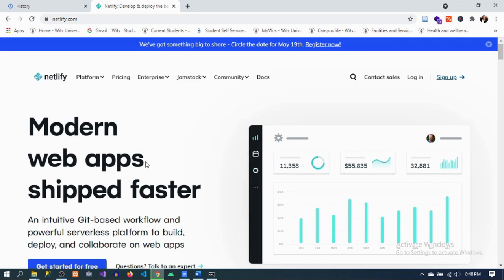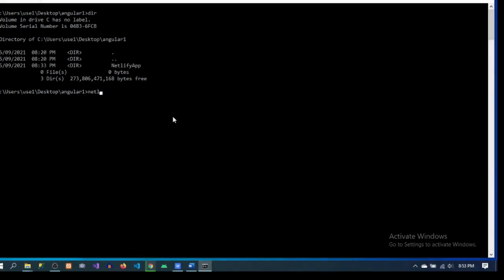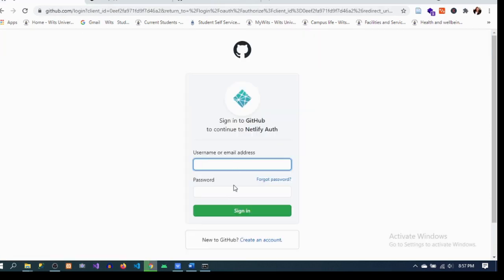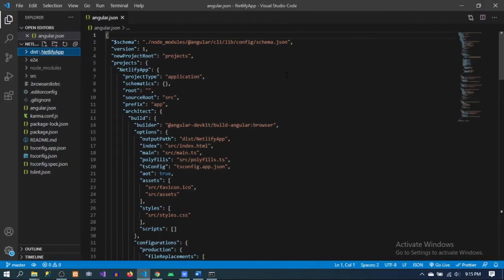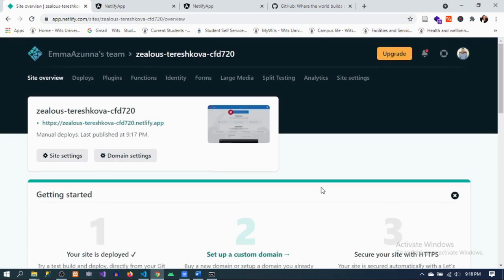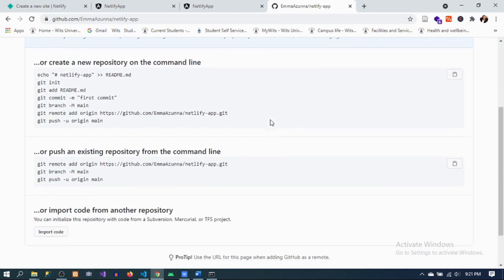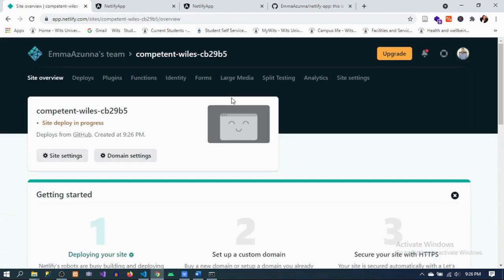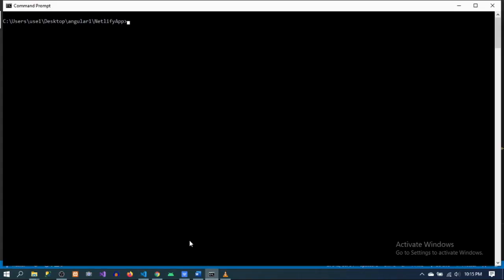How to deploy Angular 10 Application on Netlify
In this video, we are going to talk about how to deploy the Angular 10 Application on the Netlify free hosting platform.